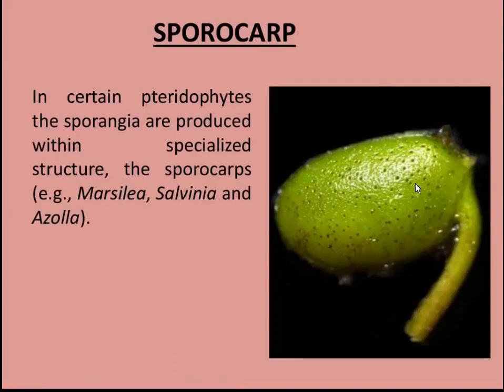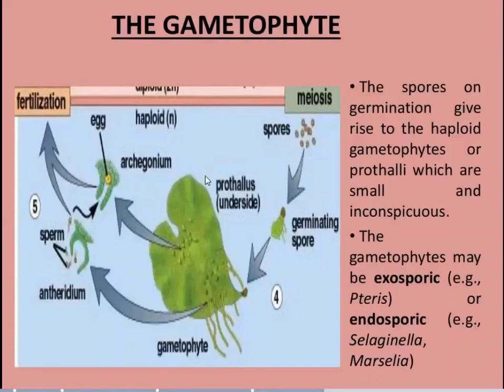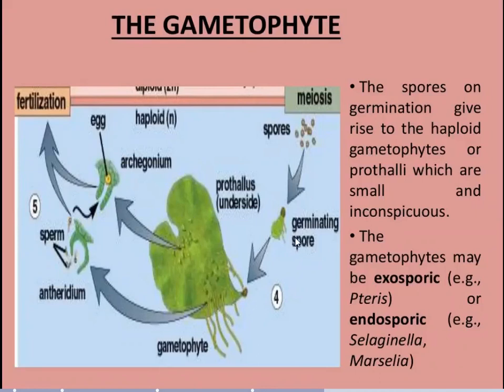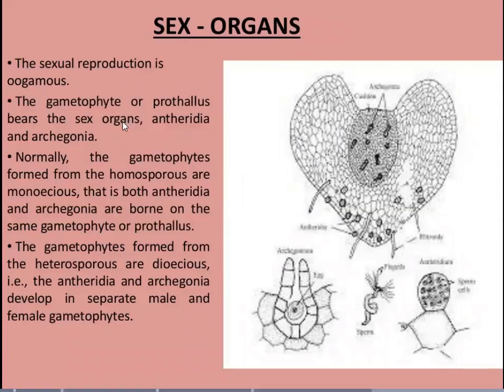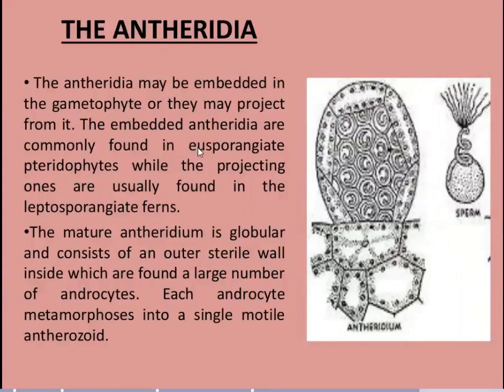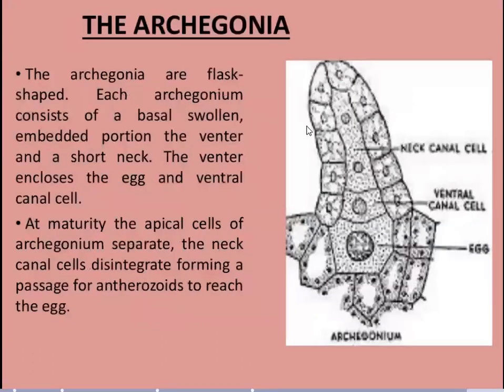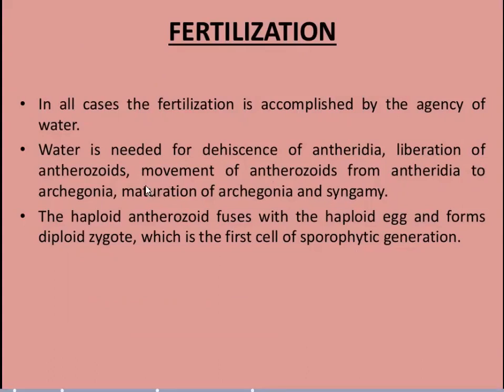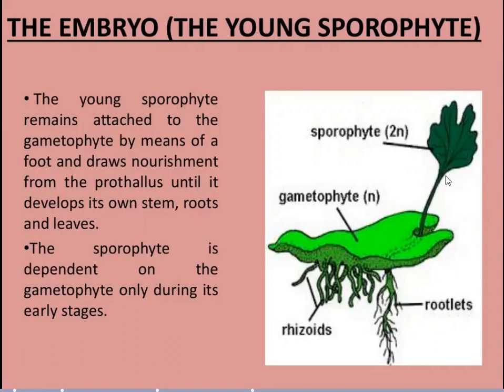PTERIDOPHYTES PART 2